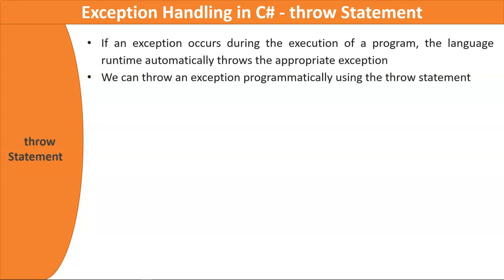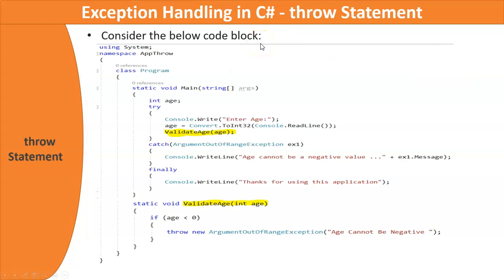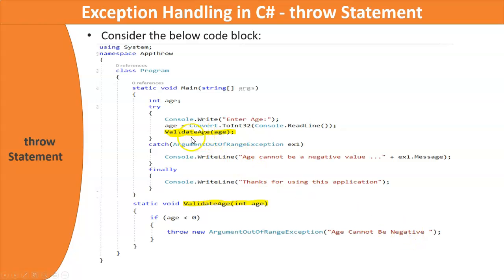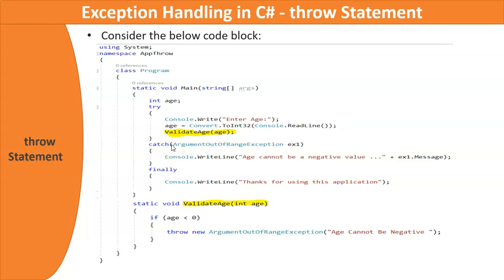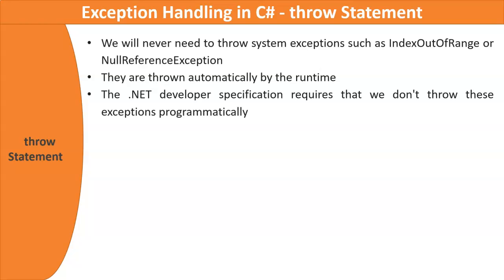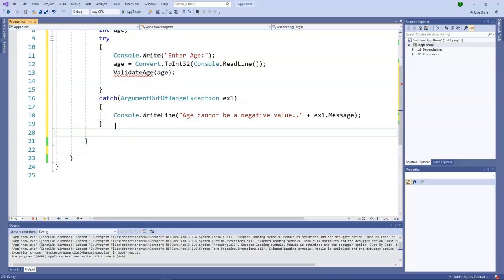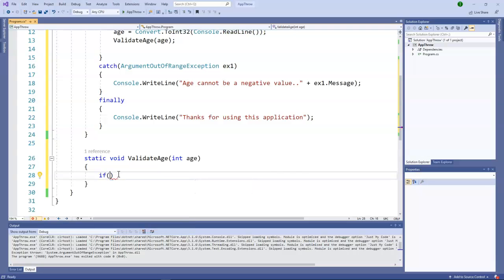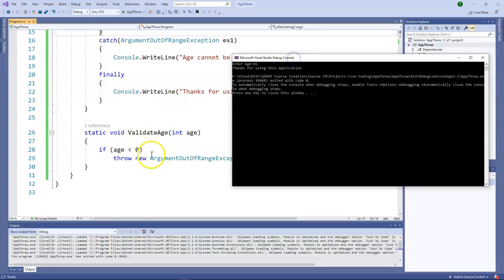Exception Handling - throw Statement | CodePulz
This video series provides in-depth coverage of exceptions and exception handling in C#.  Exception handling is a very important concept in any programming language that you learn. Lack of proper exception handling may crash your application.

Part 1:  What is Exception?
Part 2:  Types of  Exceptions
Part 3:  Demo Application to Illustrate Exception Handling
Part 4:  Live Coding to Illustrate Exception Handling
Part 5:  throw Statement